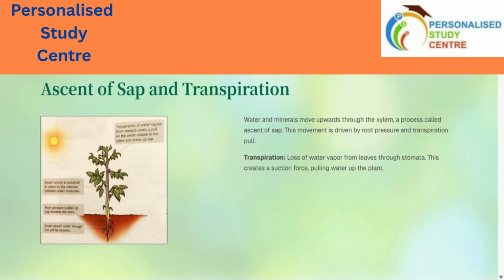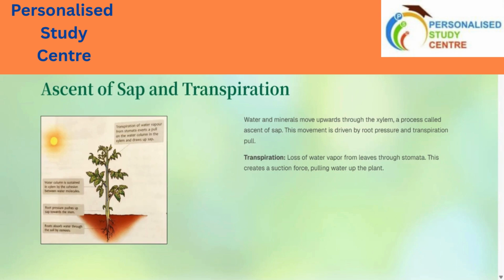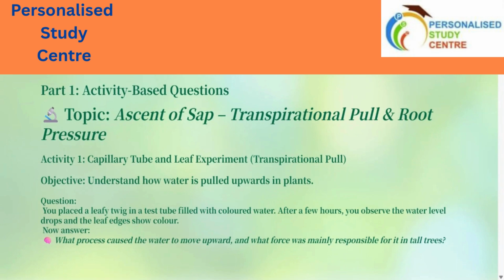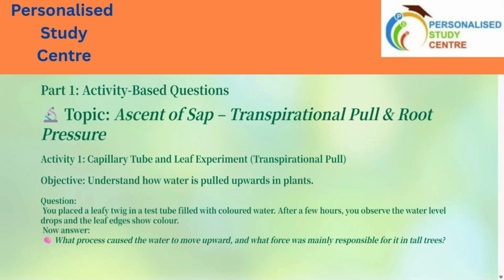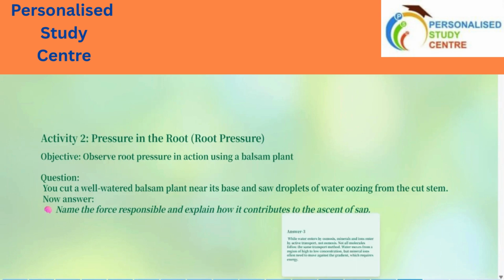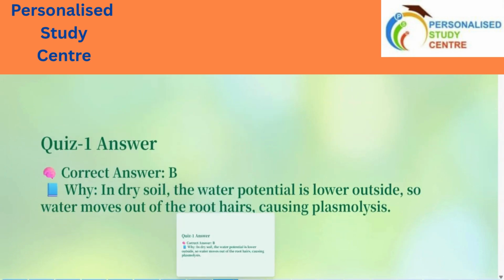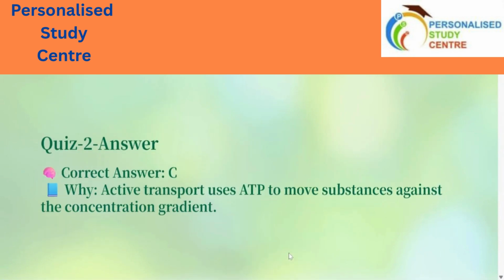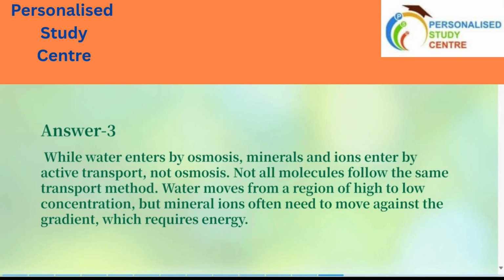Ascent Of Sap And Transpiration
Welcome to Personalised Study Centre! Uncover the incredible journey of water through plants. We explore the fascinating processes of ascent of sap and transpiration, breaking down complex botany into easy-to-understand explanations and engaging visuals. Dive deep into how plants defy gravity and move water from roots to leaves, and discover the vital role transpiration plays in their survival and the global water cycle. Perfect for students, educators, and anyone curious about the wonders of plant physiology!

Download the Personalised Study Centre – ICSE Online Biology app for Classes 8, 9 & 10.
🎯 Get free learning materials, test series, 1:1 sessions, and doubt clearing!